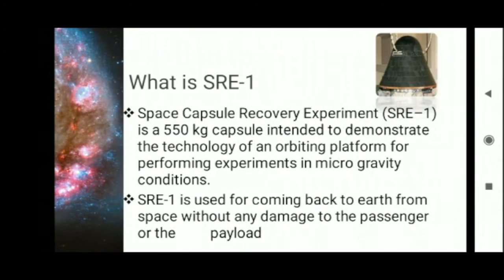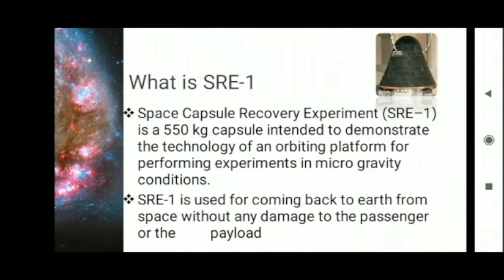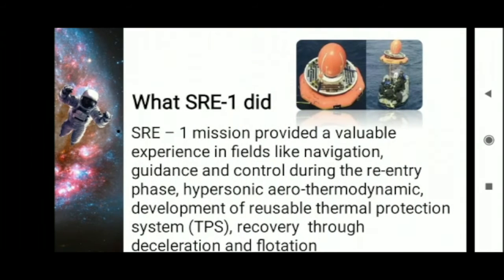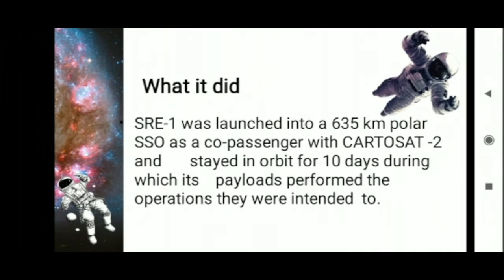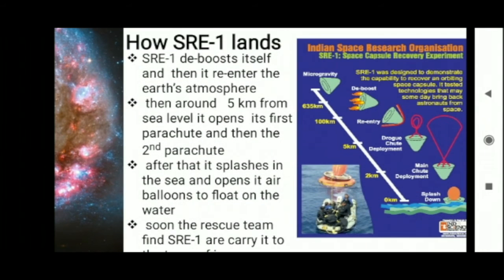Video 13- SRE-1. Name: Rudraparatap Jadghav, School: SSPM Day School.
Space Capsule Recovery Experiment (SRE – 1) is a 550 kg capsule intended to demonstrate the technology of an orbiting platform for performing experiments in micro gravity conditions. After completion of the experiments, the capsule was de-orbited and recovered. SRE – 1 mission provided a valuable experience in fields like navigation, guidance and control during the re-entry phase, hypersonic aero thermodynamic, development of reusable thermal protection system (TPS), recovery through deceleration and flotation, besides acquisition of basic technology for reusable launch vehicles.

SRE – 1 carries two experiments, an Isothermal Heating Furnace (IHF) and a Bio-mimetic experiment. SRE was launched into a 635 km polar SSO in January 2007 as a co-passenger with CARTOSAT -2 and stayed in orbit for 10 days during which its payloads performed the operations they are intended to. The SRE capsule was de-boosted and recovered successfully back on earth on 22nd January 2007.

Respected Sir/ Madam,
  INDO SCIENCE EDUCATION TRUST welcomes You all at the celebration of the birth centenary of Dr. Vikram Sarabhai. On this occasion, on 12th and 13th August 2020, we are organizing ISRO online space exhibition and ISRO scientist talks that will evolve our minds in many aspects of space science, technological and related developments in the space industry of India.
The program would also be addressed by ISRO's Former scientists.
1.Himanshu Pandya
2.Vishnu Lal
3.Arun Kumar Sinha
4.C M Nagrani
5.Jayant Joshi
6. Harshad Pujara (IPR)

INDO SCIENCE EDUCATION TRUST.